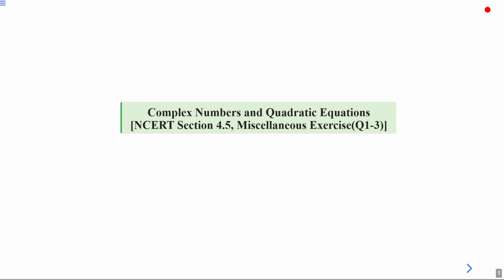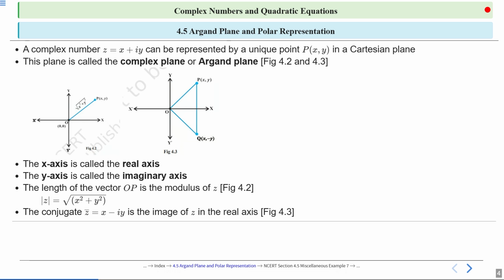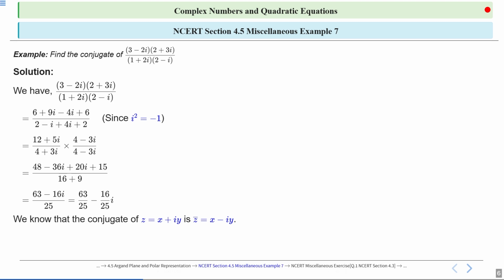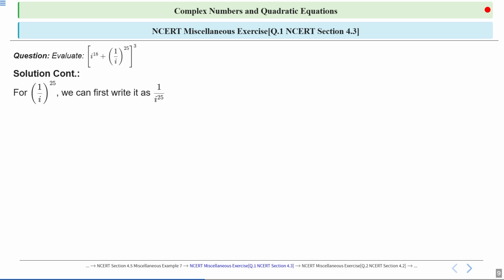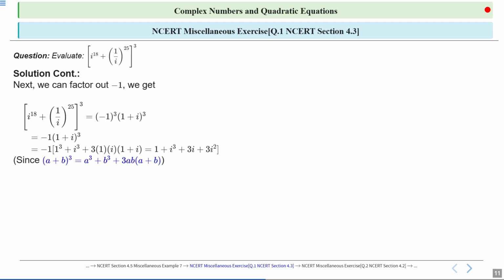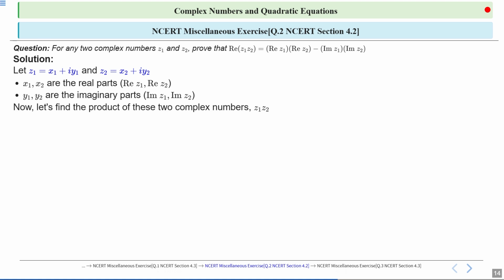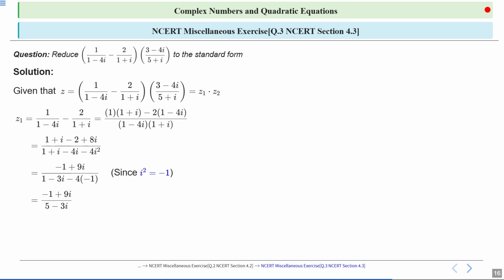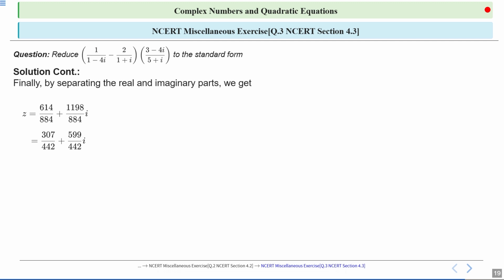Complex Numbers and Quadratic Equations...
Title: Complex Numbers and Quadratic Equations Section 4.5 Miscellaneos Examples and Exercse Part 4
Subject: Mathematics
Programme Name: Complex Numbers and Quadratic Equations
Course Name: Engineering

📡 Key Features:
Syllabus-based Content